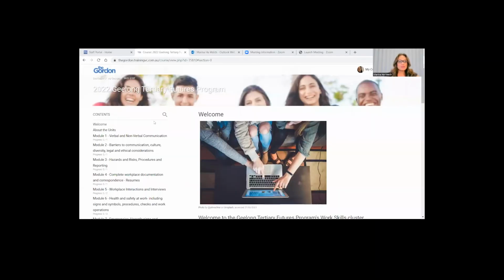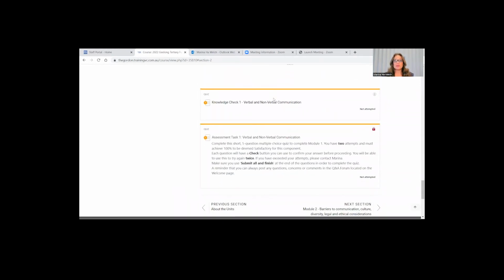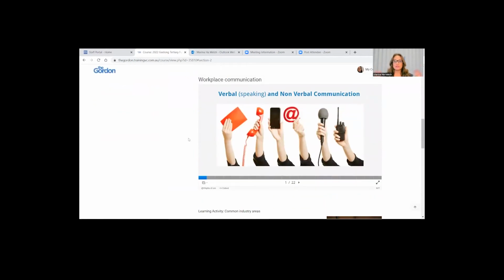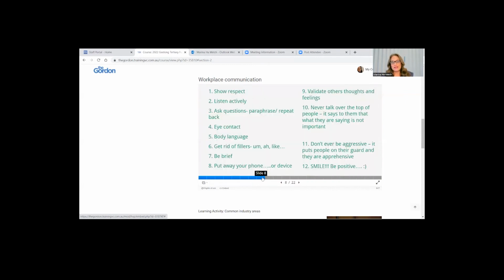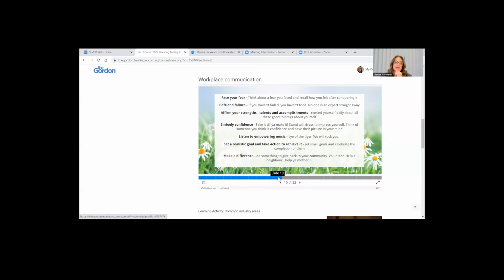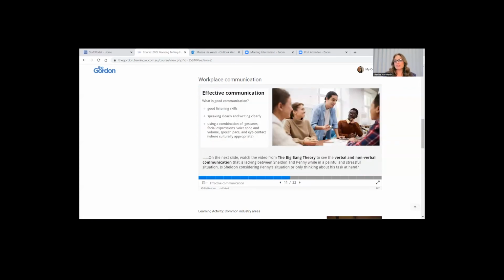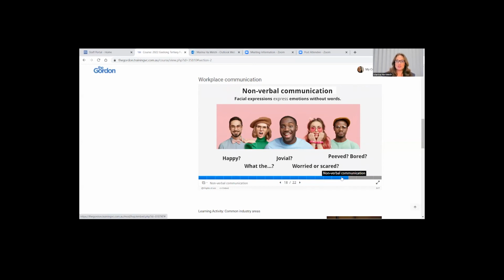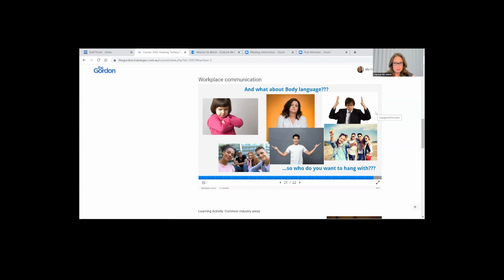Geelong Tertiary Futures